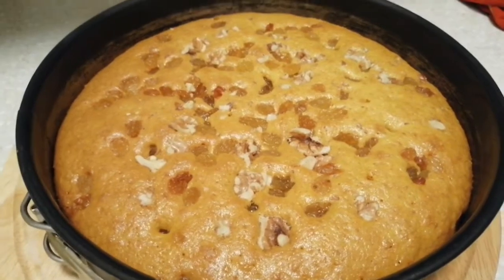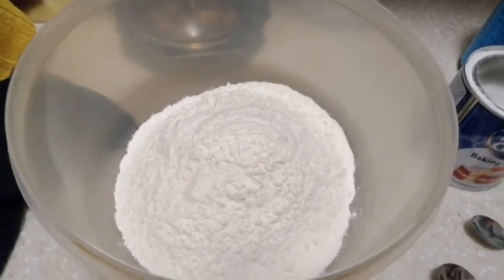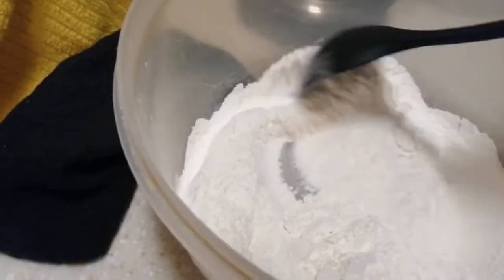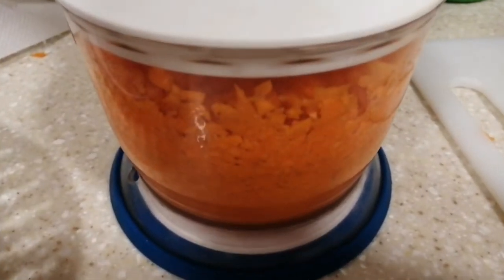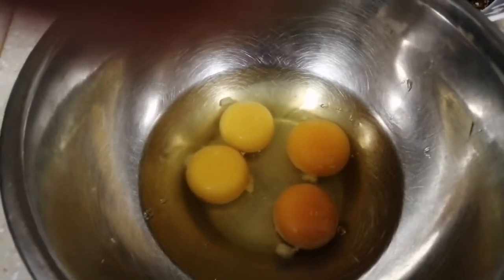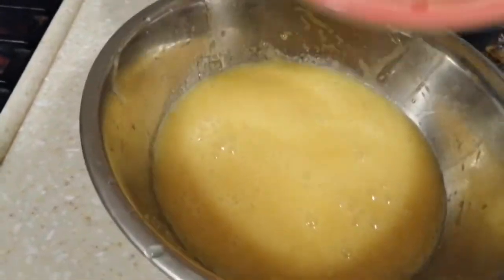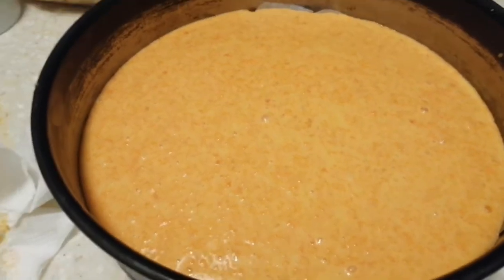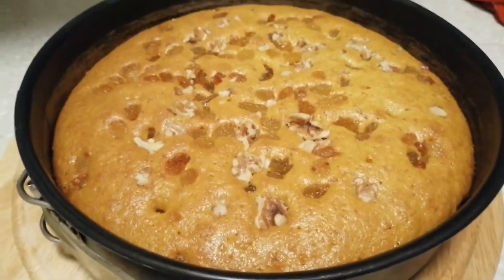Making Carrots cake